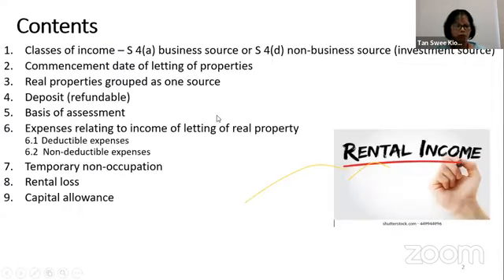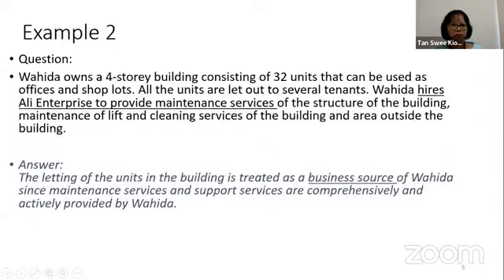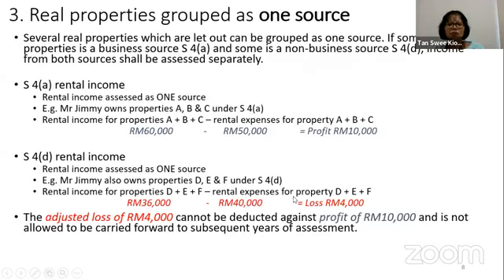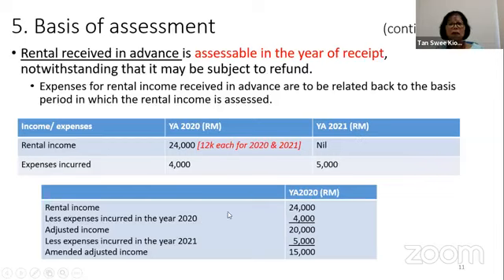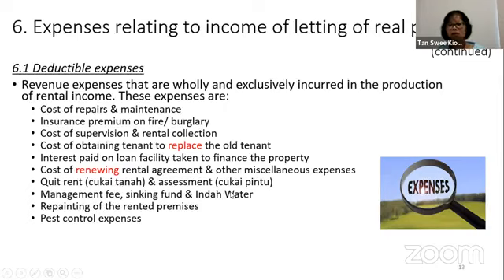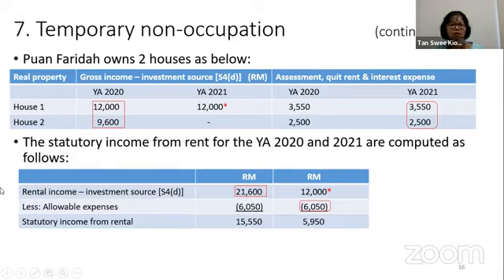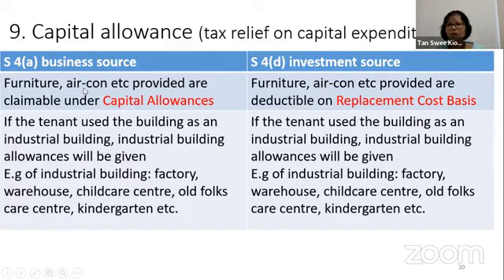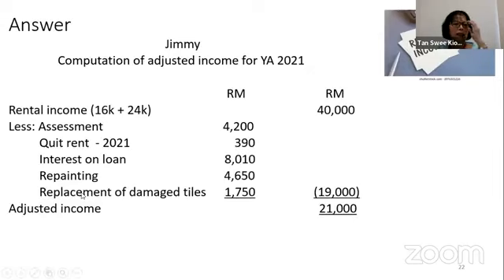Things to know when declaring rental income to the Inland Revenue Board (7 June 2022)